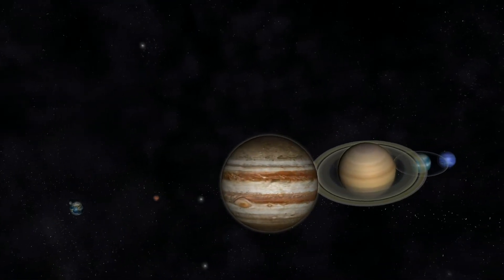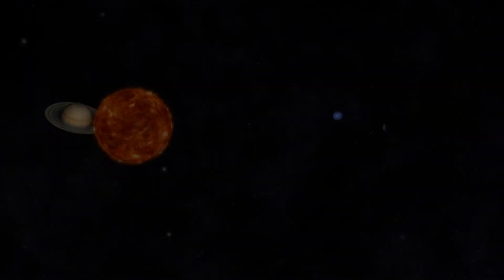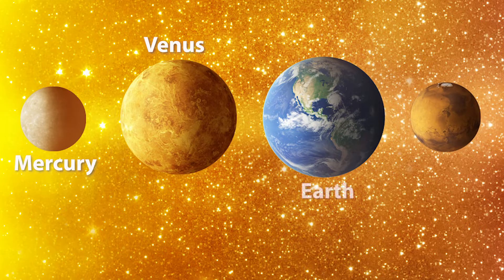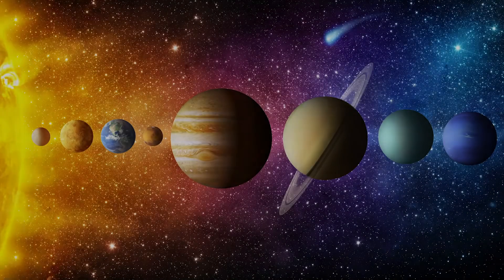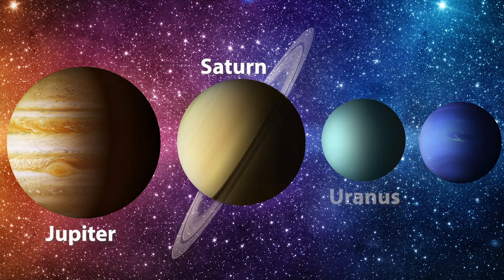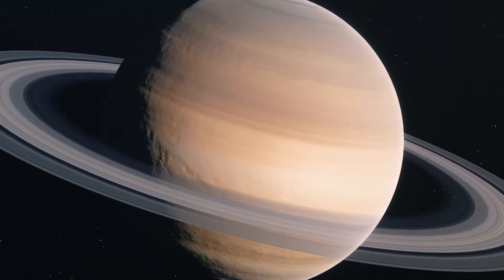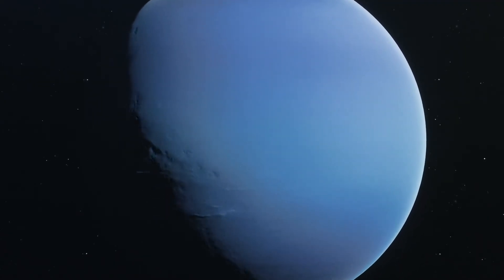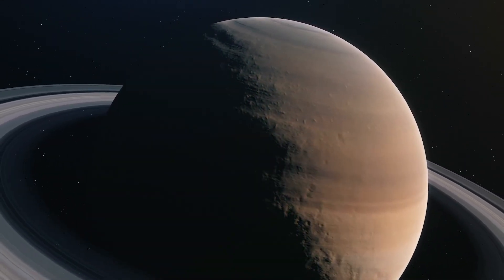Our Solar System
A close look at the planets that make up our amazing solar system. This video is suitable for grades 3 to 6 and aligns to the NGSS standards.

For related resources and worksheets, visit ngscience.com.

A planet is a large ball of rock or gas that revolves around a central star. The Earth, the planet we live on, is the only known planet to contain life. The central star that the Earth orbits is the Sun. In total, there are 8 planets orbiting the Sun.

These planets, their moons and other objects orbiting the Sun make up our solar system. In order of their distance from the Sun, the four closest planets are Mercury, Venus, Earth and Mars. These planets are called the inner planets. They are made up mostly of rock. Due to their close distance to the Sun, the inner planets are also much warmer than the planets further from the Sun.

The outer planets are the four furthest planets from the Sun – Jupiter, Saturn, Uranus and Neptune. These planets are much larger than the inner planets. They are not rocky like the inner planets. Instead, they are made up mostly of gases. They are often referred to gas giants.

Besides Mercury and Venus, all of the planets on the solar system have one or more moon. Our planet, Earth, has just one moon. Mars has two moons. The planet with the most moons is Jupiter. It has 79 moons. Its largest moon, Ganymede, is larger than the planet Mercury!

Earth is the only planet in the solar system known to contain life. Why is this so?

Amazing Fact:
Although Mercury is the closest planet to the Sun, Venus is the hottest planet in our solar system! This is because of the make up of its thick atmosphere. During the day, the temperature on its surface can reach more than 440 degrees Celsius.

Did You Know:
Scientists once considered there to be nine planets in the solar system. This included a small icy planet beyond Neptune, called Pluto. In 2006, scientists decided that Pluto was too small to be considered a planet and classified it as a dwarf planet.

There are many different objects in the solar system. Some, such as space rocks, are natural. Others objects, such as communication satellites, have been sent into space by people.

One of the most commonly found objects in space are asteroids. Asteroids are large rocks that can range in size from just a few centimetres up to thousands of kilometres. Most asteroids orbit the Sun in an asteroid belt between the planets Mars and Jupiter.

Like asteroids, comets are made up of large chunks of rock. However, comets are also composed of ice, water and dust. Comets are often seen with a long tail which is mostly due to the dust that is left behind by the comet. The size of most comets ranges from around 700 metres to 20 km.

Asteroids and comets often break up into smaller pieces and form meteoroids. Meteoroids have a size ranging from a grain of sand to one metre.
If a meteoroid enters Earth’s atmosphere, it becomes known as a meteor. Most meteors burn up completely before reaching the Earth’s surface. Have you ever seen a shooting star? It was most likely a meteor burning up in the Earth’s atmosphere.

Occasionally, a meteor doesn’t burn up completely as it enters the atmosphere. A meteor that reaches the Earth’s surface is called a meteorite.

Did You Know:
Beyond Neptune is a large belt of ice rocks called the Kuiper belt. The belt is around 2000 times larger than the the asteroid belt and is also home to the dwarf planet Pluto.

Amazing Fact:
About 2 billion years ago, a giant meteorite hit the surface of the Earth. It created the largest crater on Eartth – the Vredefort Crater. It is more than 300 kilometres wide!

Some objects in the solar system are man-made and have been launched into space by people.

Man-made satellites are large machines that orbit the Earth and provide us with information we use from day to day. Satellites are used for communication, weather forecasting and can provide us with accurate information about locations on Earth.

Some man-made satellites are used to observe and gather data about other objects in the solar system, such as planets, moons and the Sun.

Space telescopes are man-made satellites in space that are used to see things further away and more clearly that telescopes on Earth.

One of the largest is the Hubble Space Telescope. It has been observing objects in the solar system and beyond since 1990. It has helped scientists learn many things about space.

People often go on missions aboard space crafts launched into space by powerful rockets. The International Space Station (ISS) is the largest man-made object in space. The ISS is a giant space laboratory that orbits the Earth with up to nine astronauts on board. The astronauts carry out experiments about living in space in a hope to one day make living in space or even on other planets possible.